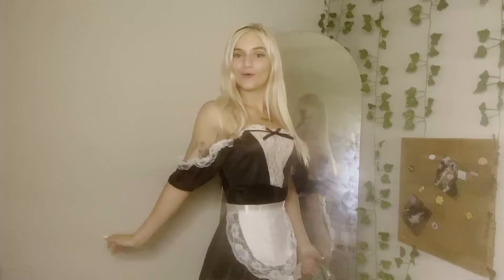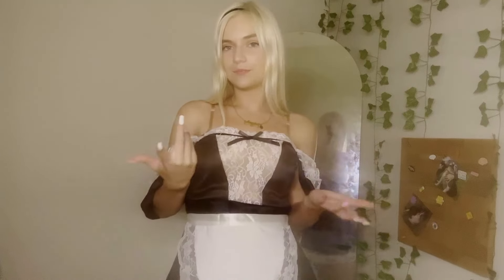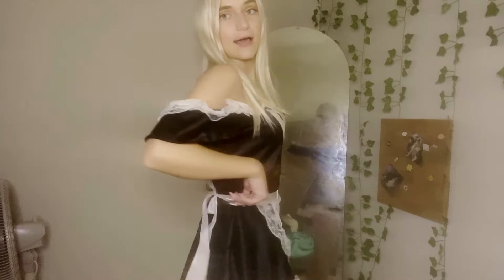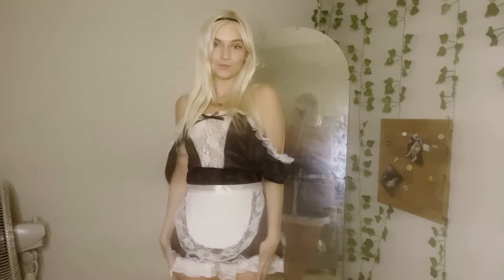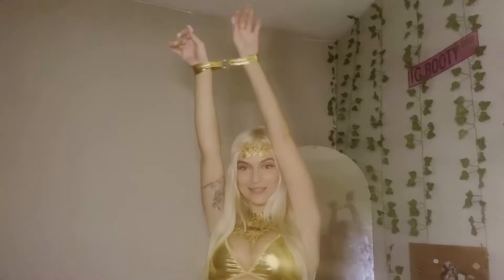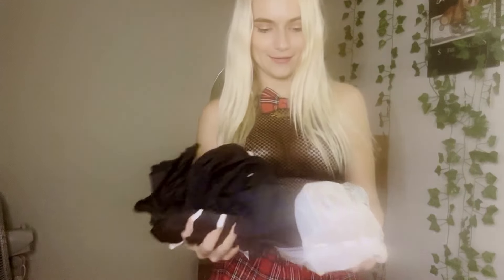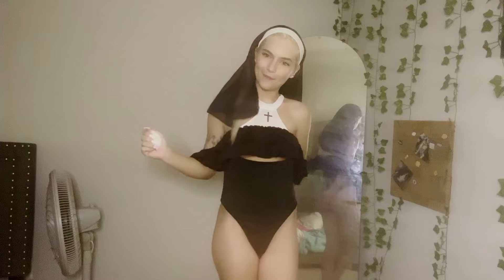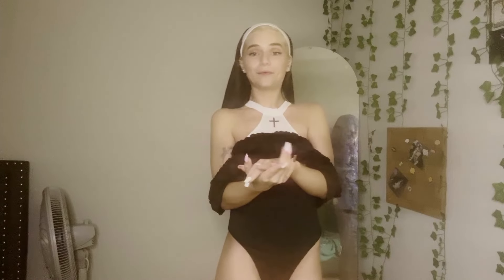Aaliyah's Sexy Costume Try On Haul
Hope you have as much fun watching Aaliyah's costume try on as she did making it! If you are interested in any of these pieces we have the links on this

🌟Youtube is NOTORIOUSLY bad about notifying users when one of your favorite channels uploads a new video.

🌟Join us as a paid reviewer!  In addition to being paid for your videos you will also get to keep the products you review!

🌟Do you have a product you would like reviewed? Let us create a professional, honest review of your product.  Not only will it be posted here on Youtube but also on one of the largest shopping website in the world!

SIXTYSIX MEDIA IS A PARTICIPANT IN THE AMAZON SERVICES LLC ASSOCIATES PROGRAM, AN AFFILIATE ADVERTISING PROGRAM DESIGNED TO PROVIDE A MEANS TO EARN ADVERTISING FEES BY ADVERTISING AND LINKING TO AMAZON.COM.